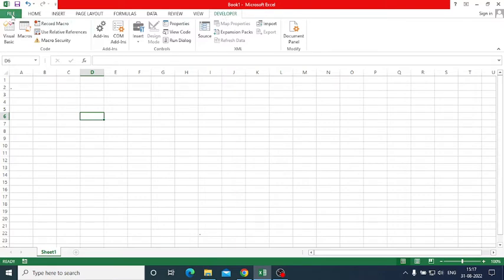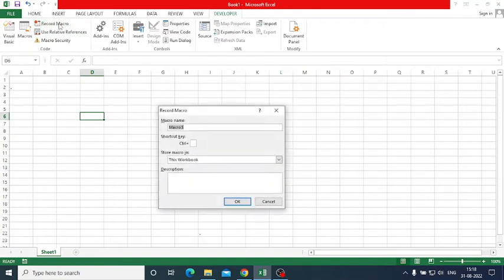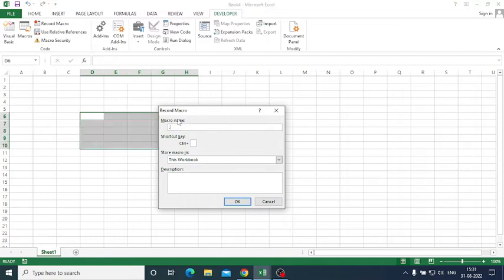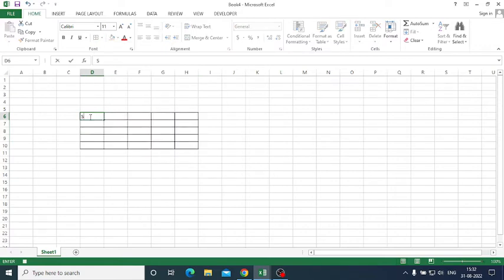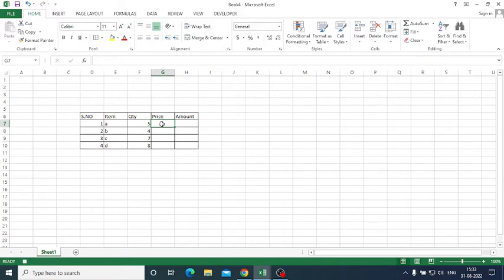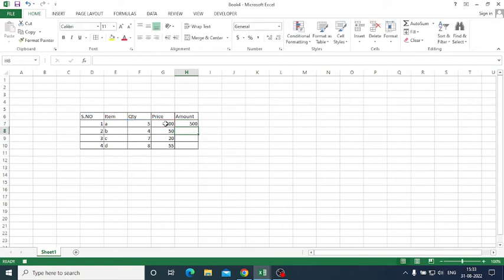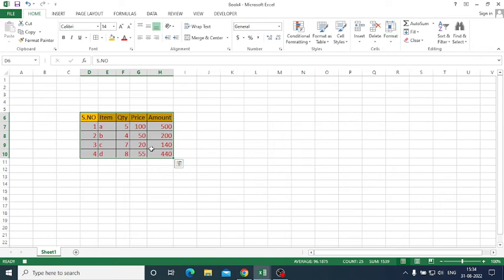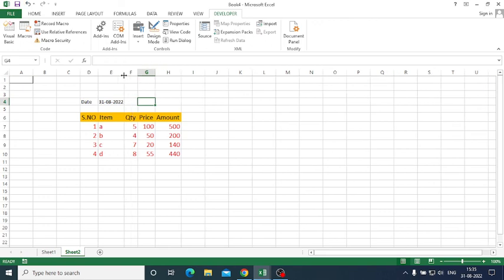Macros in Excel for beginners || Excel Macros in English || Excel macros Tutorial in English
In this video will learn  how to use the  Macros in Excel .
How to add the Developer tab in Excel for recording Macros.